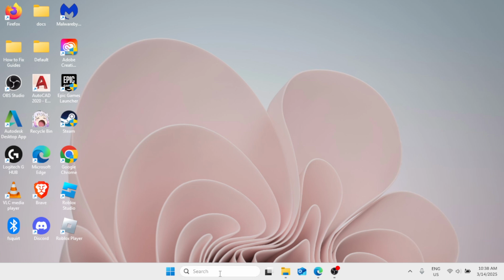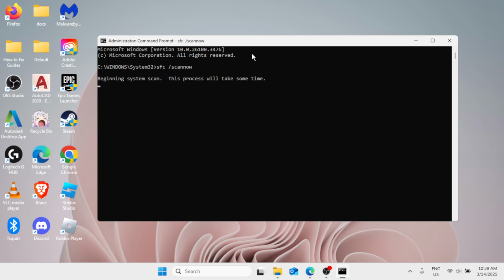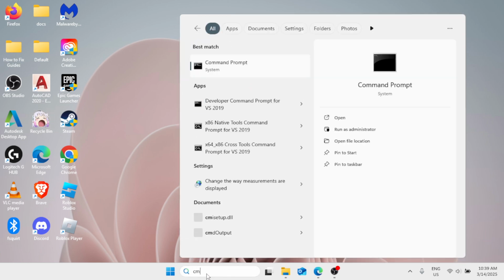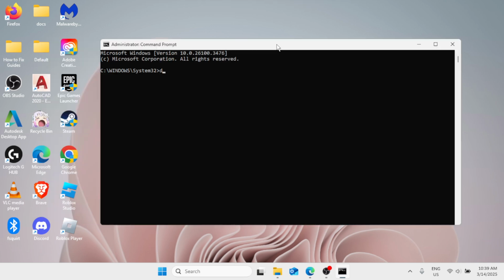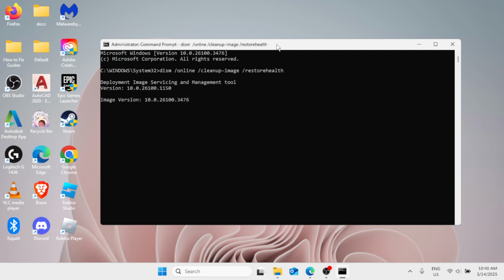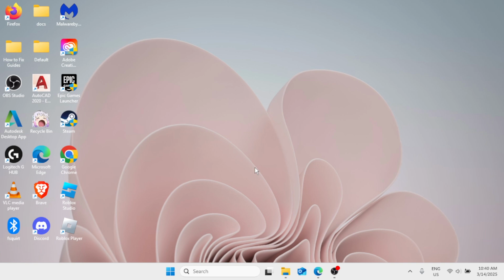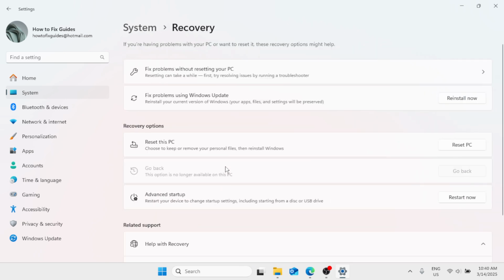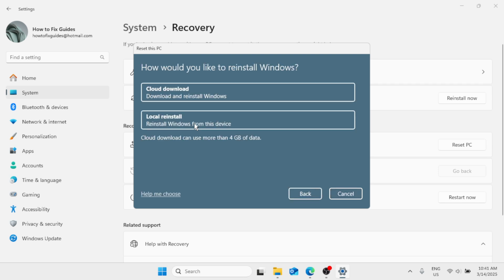Top SOLUTIONS for Fixing REGISTRY ERRORS in Windows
Running into Windows registry errors? Don’t panic! In this video, we’ll show you step-by-step methods to fix broken or corrupted registry entries safely. Follow along and get your PC running smoothly again!

0:00 Intro
0:18 Run first command as administrator
0:57 Run another command as administrator
1:59 Restart PC
2:04 Reset PC in system recovery